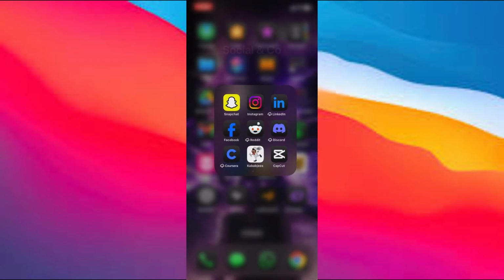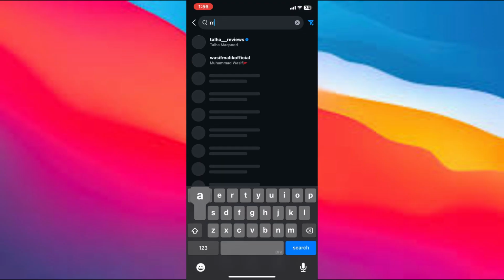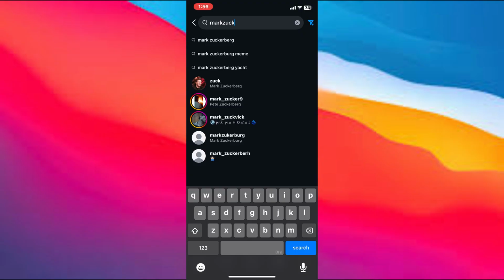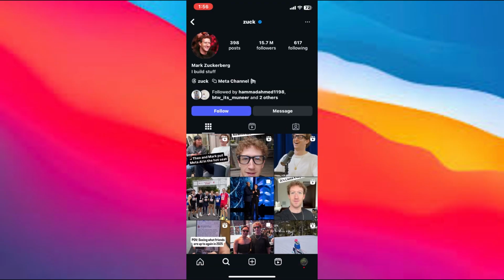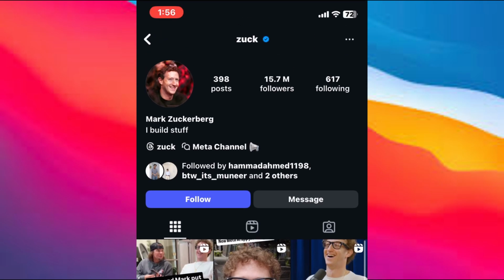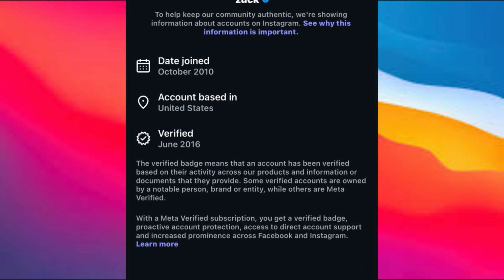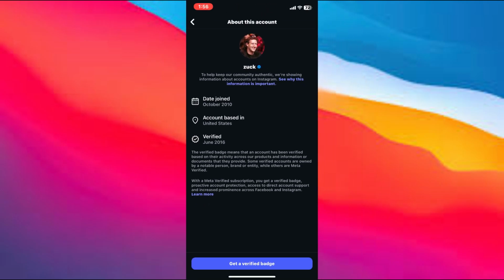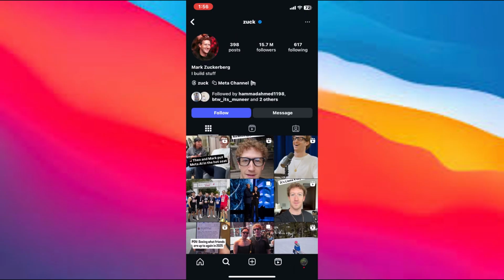How To Find Instagram User Location – Full Step-by-Step Guide (2025)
In this video, you'll learn How To Find Instagram User Location using safe and legal methods in 2025. Whether you're trying to locate someone for safety, business, or personal reasons, this full guide explains How To Find Instagram User Location through posts, stories, tags, and third-party tools.

We do not promote hacking or violating privacy. Everything in this tutorial is public and legal.

📍 In this step-by-step guide, you’ll learn:

How To Find Instagram User Location from tagged posts

How To Find Instagram User Location through Instagram stories and check-ins

How To Find Instagram User Location using account behavior & clues

How To Find Instagram User Location with online tools (legally)